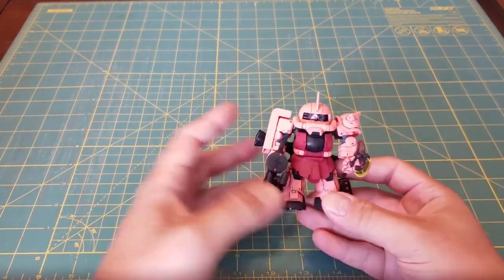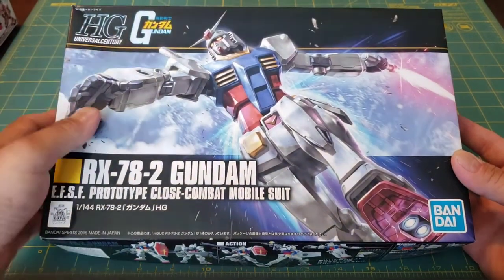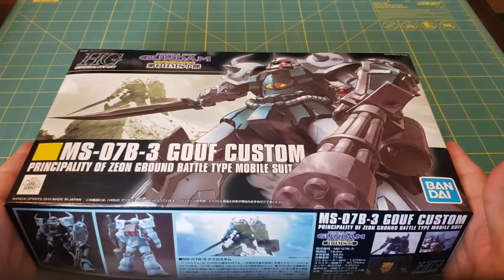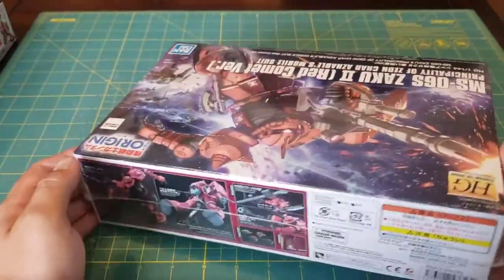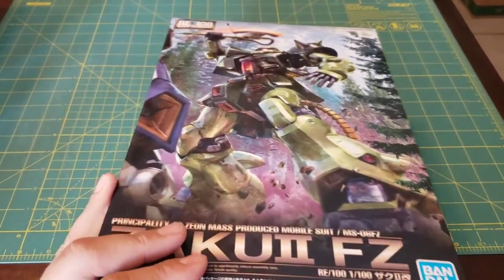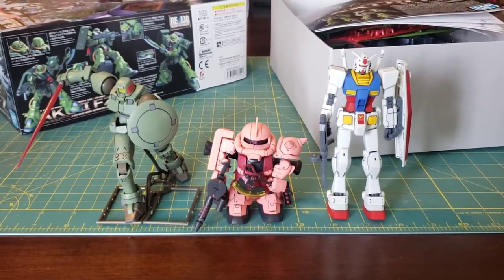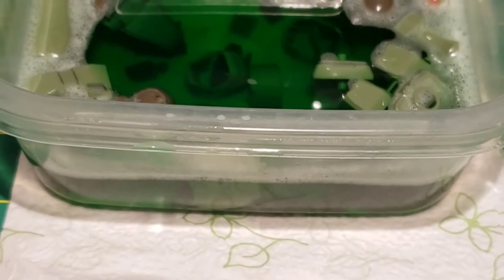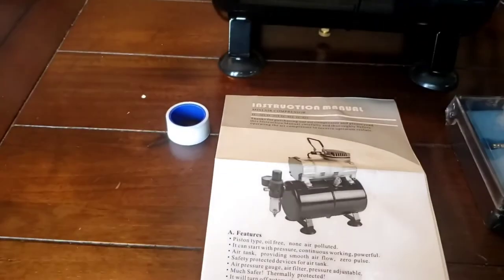Kit backlog overview and new equipment pickup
Showing off my current in-hand Gunpla backlog and my new exciting package from Amazon!

So far the airbrush and compressor has been mint. It's working super great and I have already learned so much using it.

If you are at all interested in this kit, the link is below.